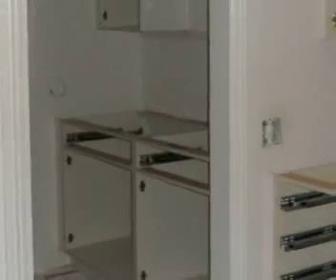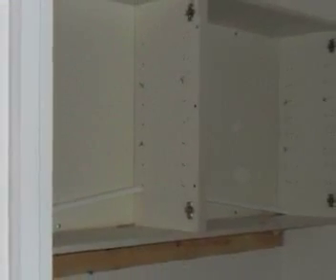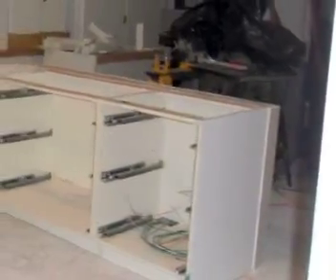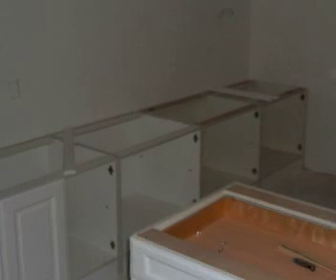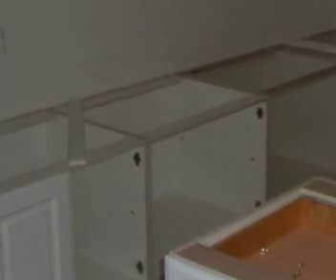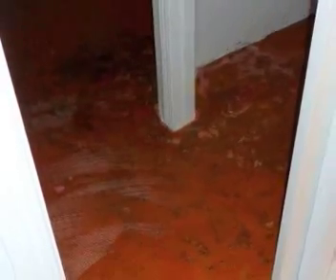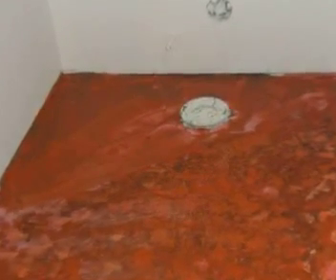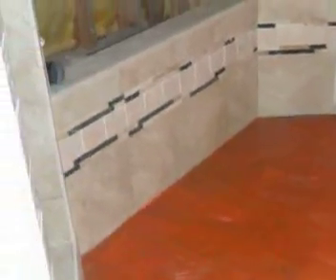ConstructionDay105.mp4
More cabinets installed and more tile work done.